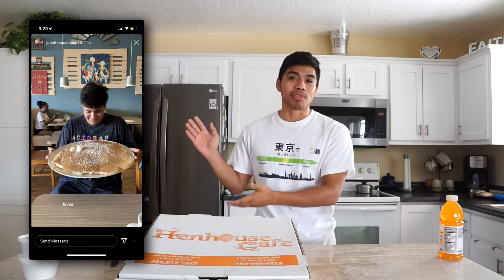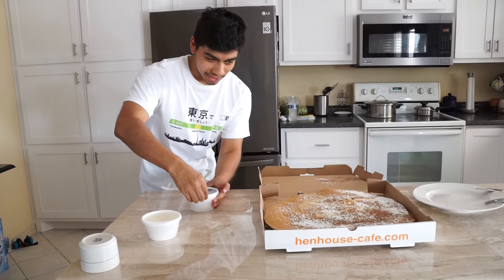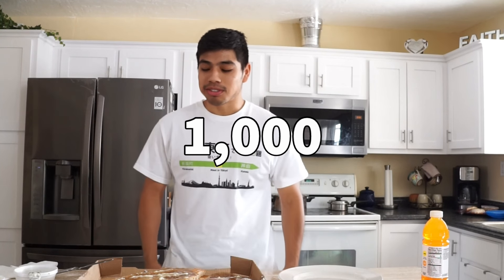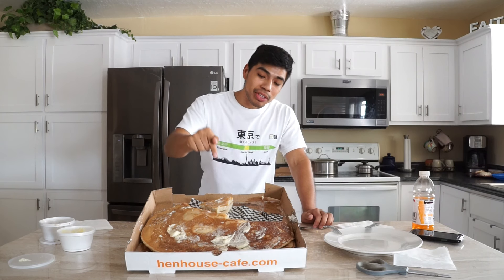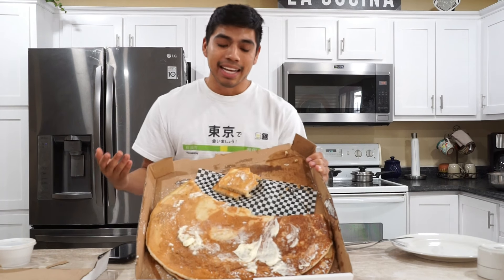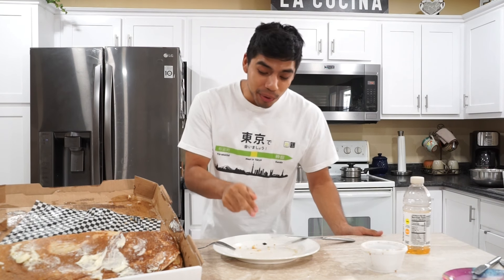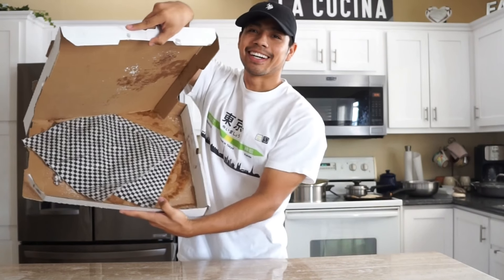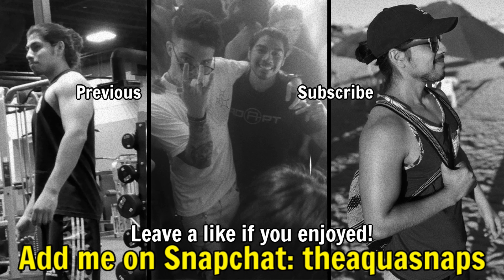I Ate The Worlds BIGGEST PANCAKE For 24 Hours..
Add me on Snapchat!: theaquasnaps